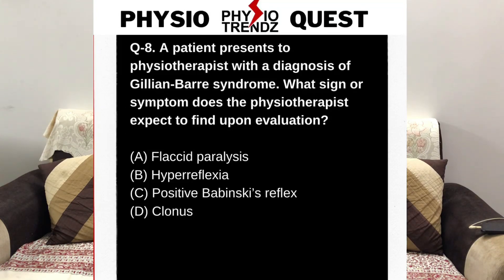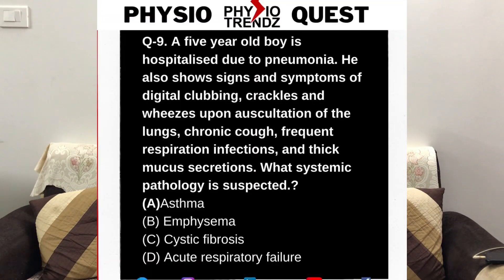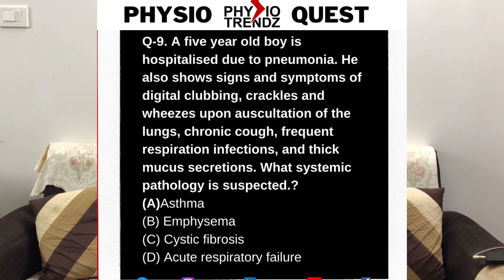The truth about Guillain-Barré syndrome signs of Diagnosis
Hello family, PHYSIO QUEST is a new series started to bridge connection between theory and clinical practice. Also these questions can be very helpful if you are preparing for any Foreign License exams like NPTE for USA, PCE for Canada or HAAD, MOH, for UAE. So Now on every thursday and saturday I will be posting a new question and every sunday Answer with its reasoning. I hope you enjoy this series and learn many things about Assessment, Clinical reasoning and Differential Diagnosis skills. Todays Answer is about clinical findings of gullian barre syndrome and its pathology plus another question regarding cardio respiratory condition of a 5 year old child.

I want to sincerely thank Vikas college of physiotherapy management for helping me to publish this video.